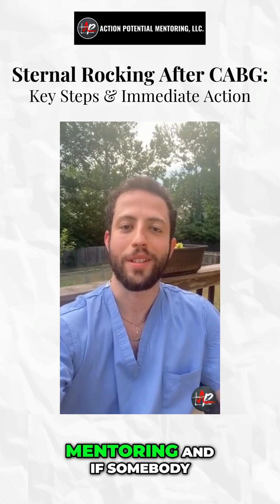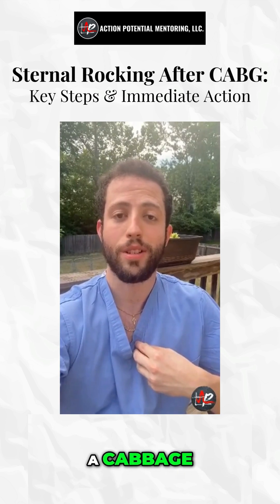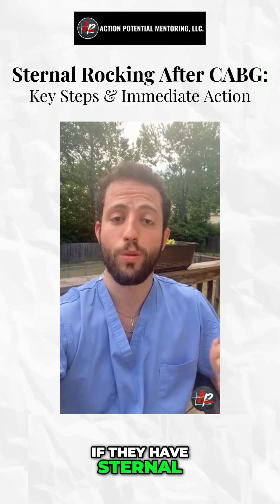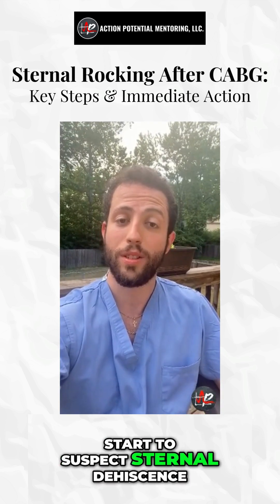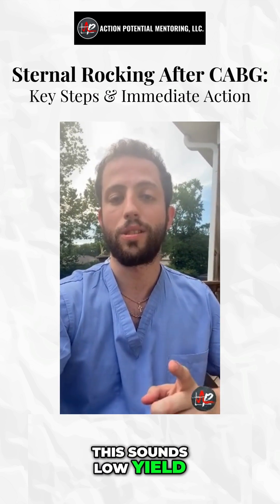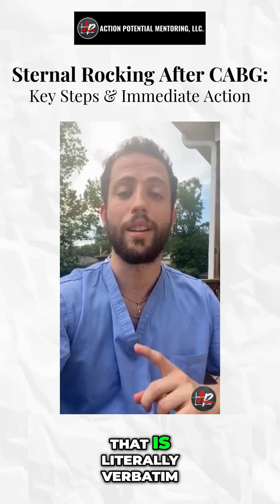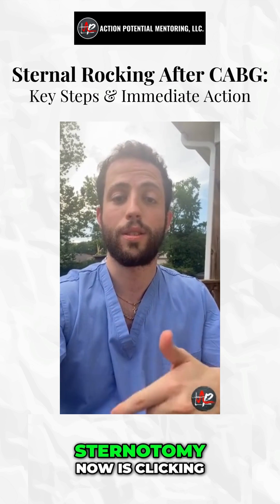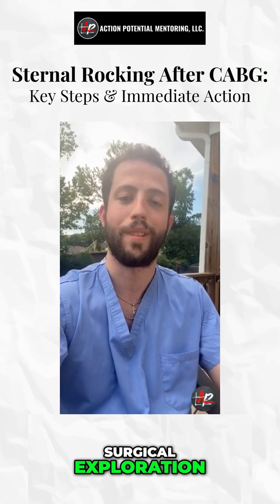Sternal rocking after a CABG? 🚨 This could be a sign of sternal dehiscence, a serious complication!